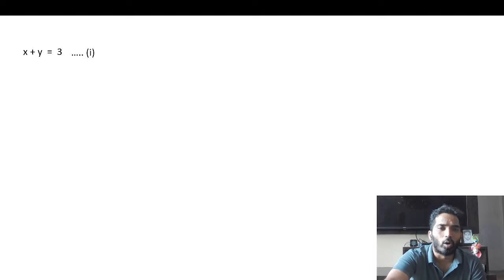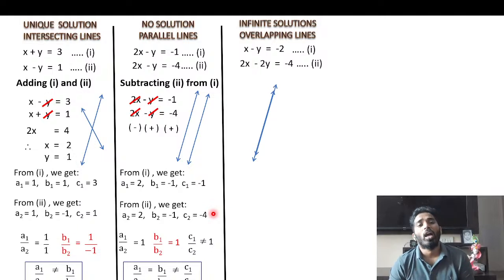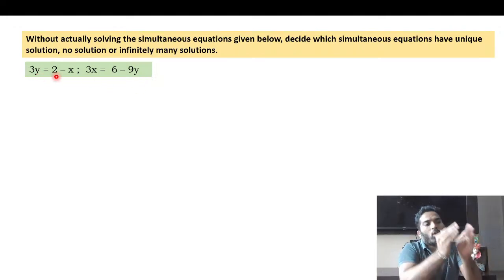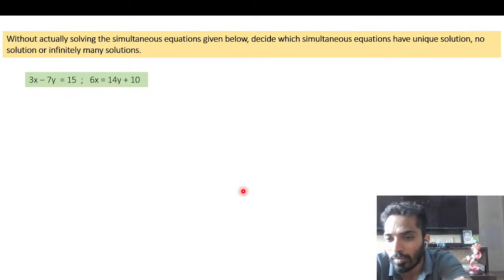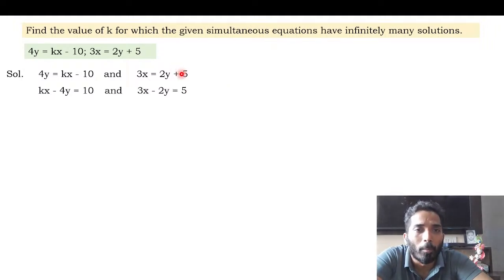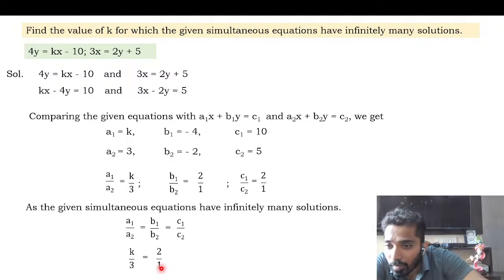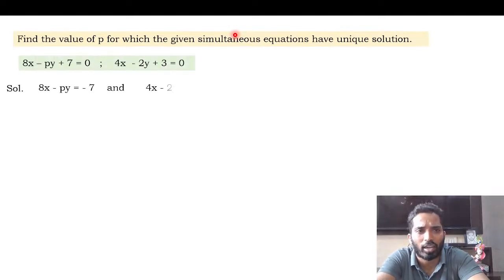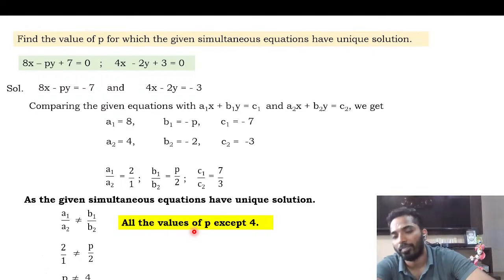Consisitency ( Linear Equations )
MCQ and few sums on consistency